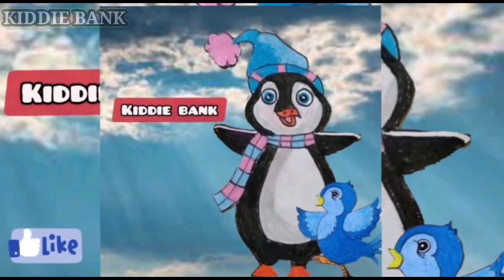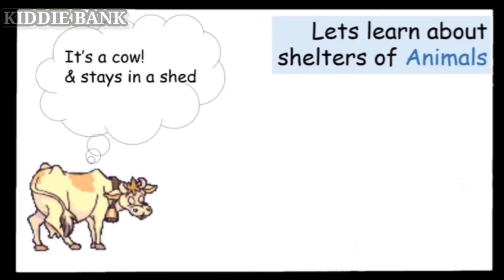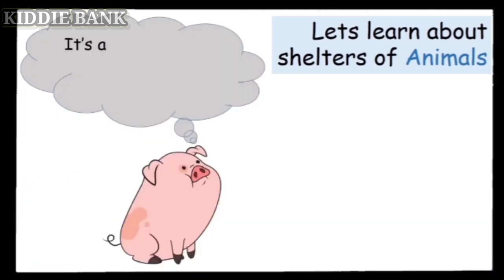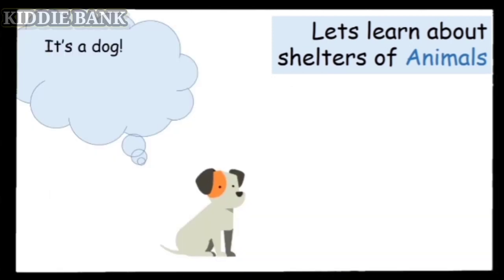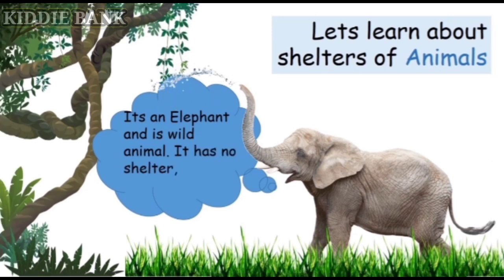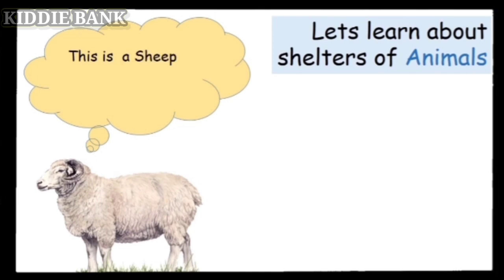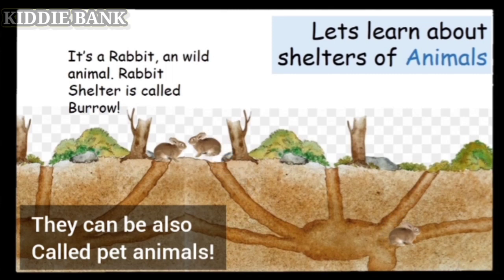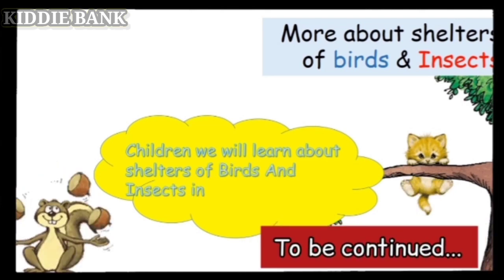Learn about Homes or Shelters of Animals, Birds, Insects | EVS Videos for Kids – Part -I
Dear Children,

Do you know where the Animals, Birds and Insects Live?  Do you want to know the Shelters of them? Let’s get started to watch this video. It’s simple learning and Fun mode.

Welcome to "Kiddie Bank" Youtube channel. Our Motive behind creating this channel is to provide the Play way method of learning, Education, Fun Activites like Puppet Show, Stories, Strokes, Creativity, Drawing, Colouring, Origami, Experiments, Best out of Waste Activities and Miniature. Kindergarten kids love to listen to stories.